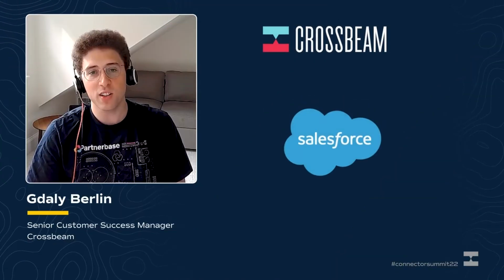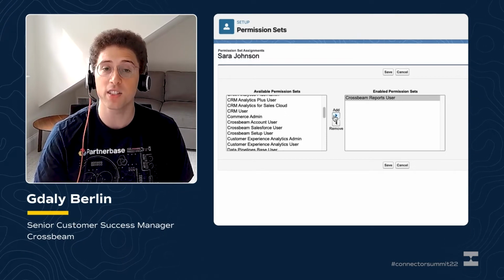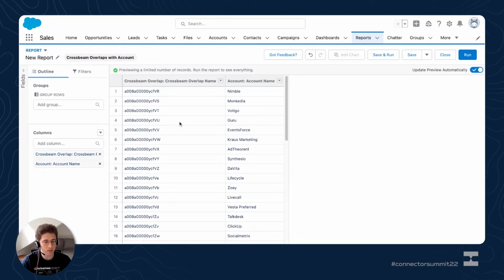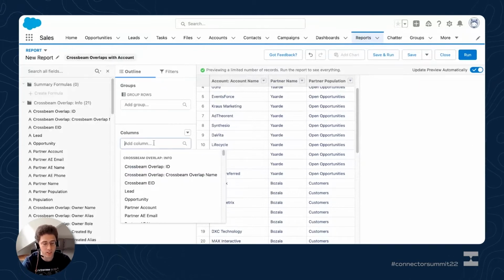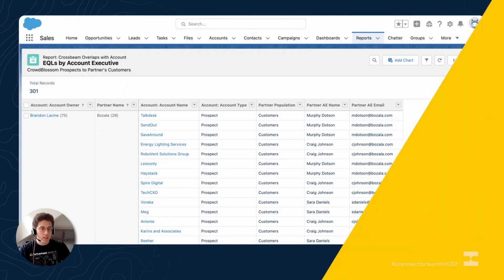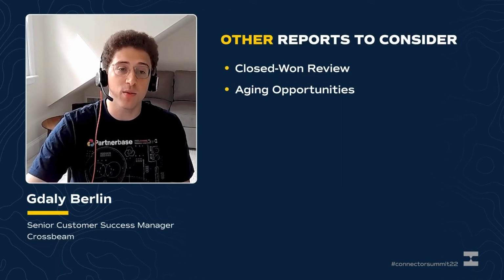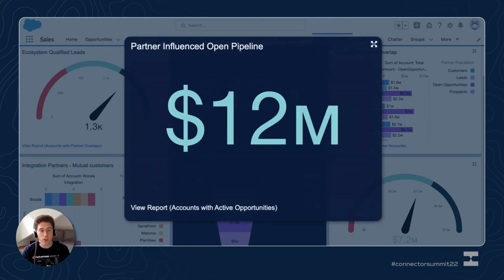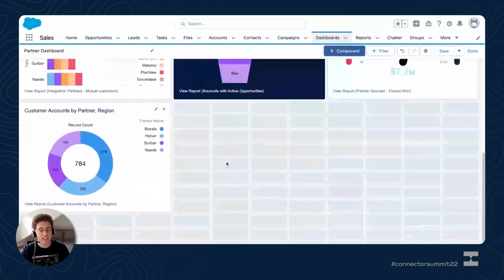How to Activate Ecosystem Insights with Reports and Dashboards in Salesforce - Connector Summit '22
Discover how to activate ecosystem insights for your GTM teams — right within Salesforce. We’ll teach you how to build reports and use performance dashboards by sending partner data to the Crossbeam Overlaps Custom Object in Salesforce.